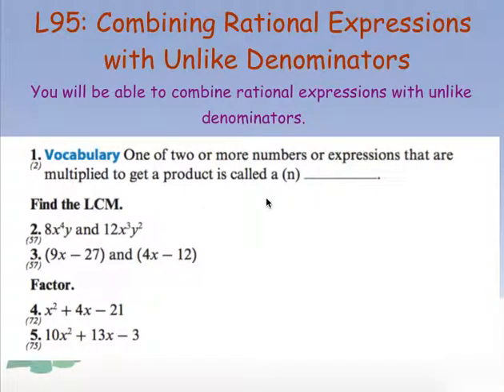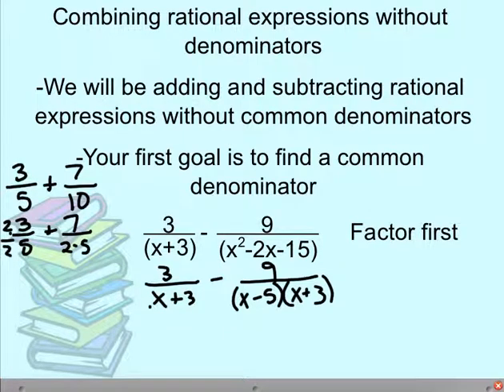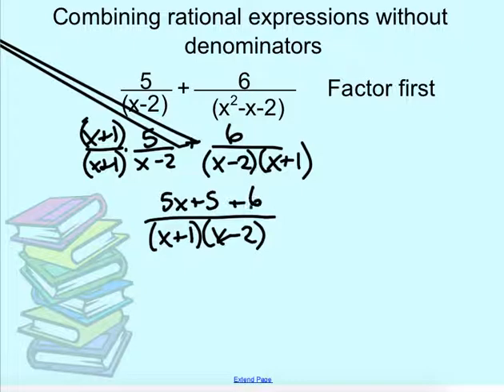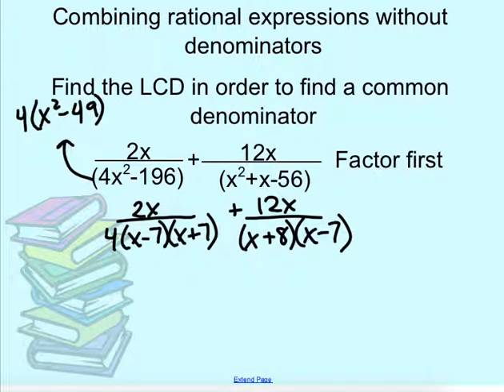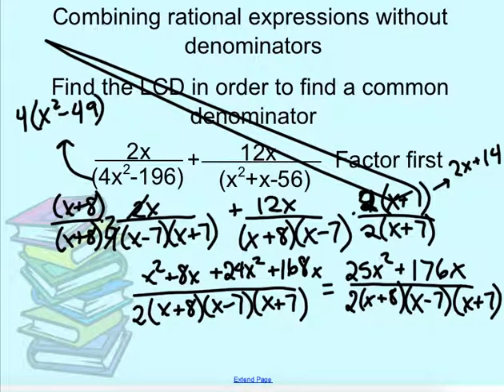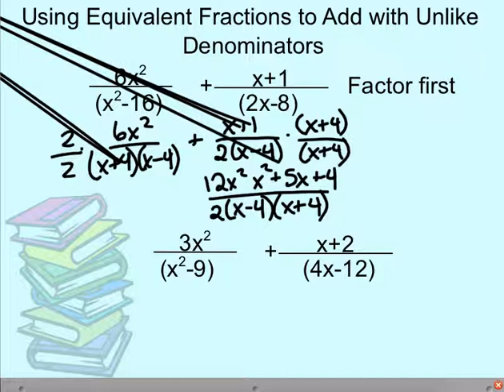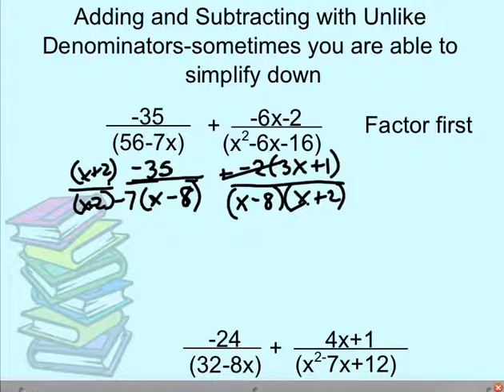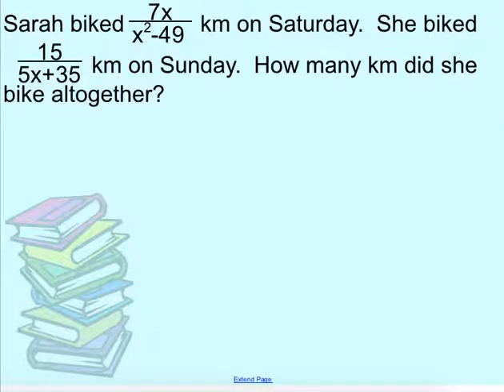Lesson 95 Saxon Algebra 1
Combining rational expressions with unlike denominators